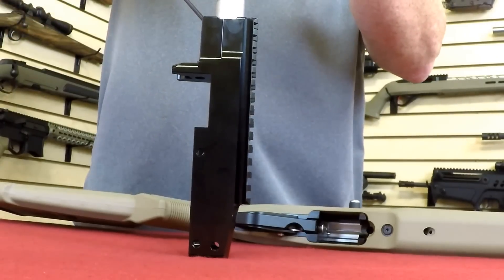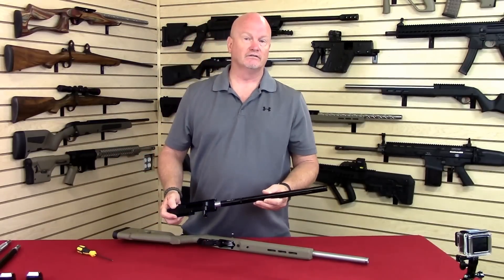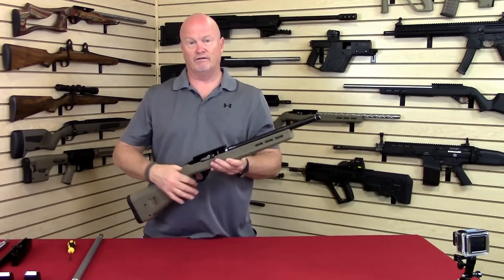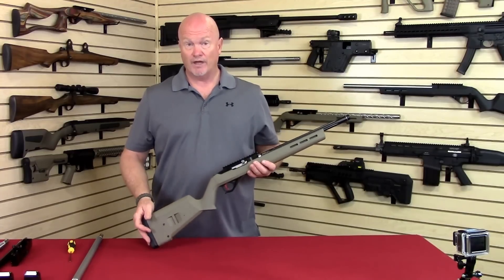KIDD 22LR Supergrade Rifle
KIDD's latest innovation, we have developed a unique barrel interchangeable system with an extra long barrel extension of 1 7/8" length (compared to the standard 3/4" barrel extension).  With this design the customer can now easily slip the barrel in and out of the receiver without resistance and still maintain the up most in stability and harmonics.  KIDD now offers this alternative with our three part locking and stabilizing system sliding into a reinforced receiver.  With a 1 7/8" barrel extension, utilizing an indexing flat, clamping v, and clamping flat.  The indexing flat allows the shooter to perfectly time the barrel so that the extractor cut is properly aligned.  The clamping v and flat secure the barrel into the receiver with two 1/8" hex head bolts.

In our premium Supergrade line of custom rifles we inlet and bed each rifle.  The receiver's front flat and rear tang are bedded.  The stock is modified with access points so that the barrel can be removed without removing the stock.  WHAT!  Yes, you can change to another KIDD Supergrade barrel without even taking the stock off of the rifle.  After removing the magazine and making sure the chamber is clear, simply unscrew the two locking screws and pull out the barrel.  Then, slip in your next KIDD Supergrade barrel while applying downward pressure and with a slight turn of the barrel.  Use the indexing flat to make sure the barrel is properly timed and fully installed.  Tighten the two 1/8th hex screws to snug and away you go.

KIDD is transitioning from the threaded Supergrade Rifle to our slip fit Supergrade Rifle in order to provide the customer with increased flexibility for barrel options.  We have always provided a superior Supergrade Rifle but the threaded receiver system doesn't allow the customer the option to change a barrel which has always been at the heart of this 22 style rifle.  KIDD's new rifle system easily affords the customer this option and with our complete rifle, even goes a step further and allows the shooter to change a barrel without removing the stock!

Our Supergrade receiver still comes with the easy access rear cleaning hole and interchangeable low scope base with varying MOAs available.  A zero degree scope base will come installed on the receiver and an optional of 10, or 20 MOA can be purchased to assist the shooter in reaching the longer distances.  Both the scope base and rear tangs have mating designs to the receiver so that our rifles have great rigidity as well as some customization aspects. We machine each receiver from billet 6061 T6 aluminum and use an anodized finish either black or silver.